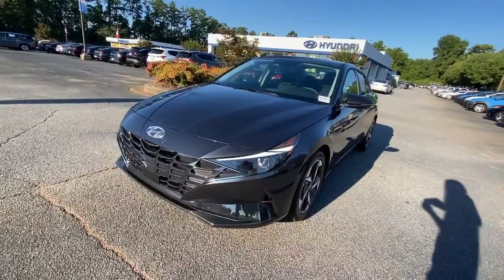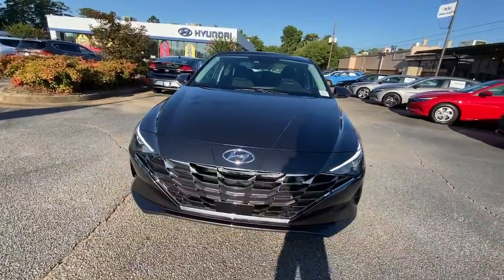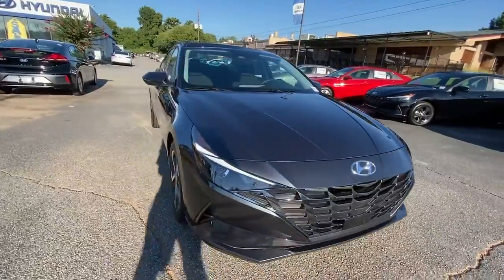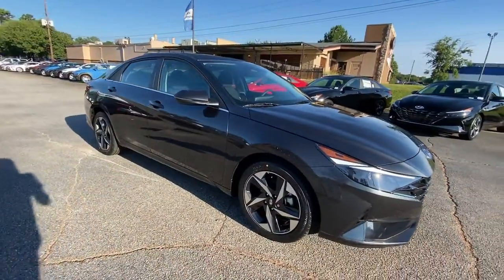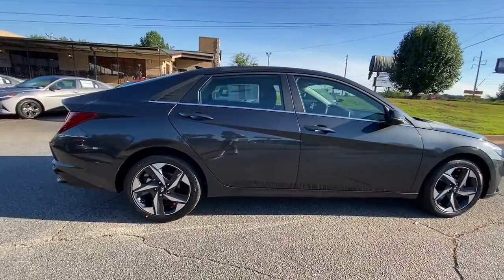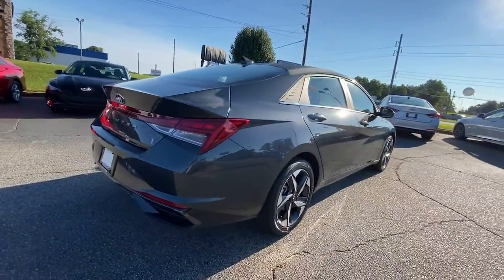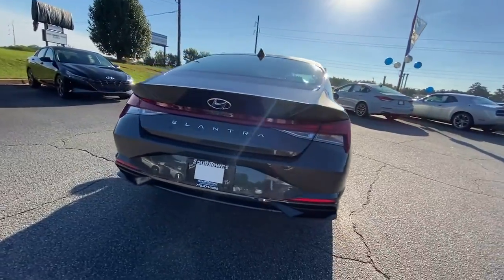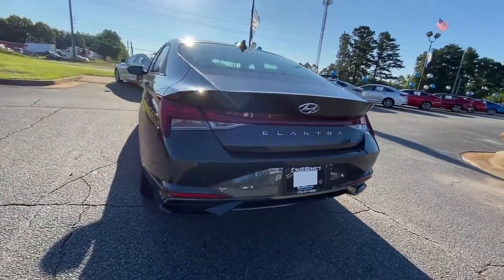2022 Hyundai Elantra Riverdale, Morrow, Union City, Jonesboro, Forest Park, GA H8524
Portofino Gray New 2022 Hyundai Elantra available in Riverdale, Georgia at Southtowne Hyundai of Riverdale. Servicing the Morrow, Union City, Jonesboro, Forest Park, GA area.

Price includes: $500 - HMF Standard Rate Bonus Cash . Exp. 10/04/2021   Portofino Gray 2022 Hyundai Elantra SEL Convenience and Premium Package FWD IVT 2.0L 4-Cylinder DOHC 16V Convenience + Premium Package Electronic Parking Brake Forward Collision Avoidance Assist Full 10.25 LCD TFT Cluster Heated Front Seats Heated Outside Mirrors Leather-Wrapped Steering Wheel Option Group 02 Smart Cruise Control w/Stop and Go Wireless Device Charging.brbrHome of the 20 YEAR / MILLION MILE WARRANTY! Convenience + Premium Package (Electronic Parking Brake Forward Collision Avoidance Assist Full 10.25 LCD TFT Cluster Heated Front Seats Heated Outside Mirrors Leather-Wrapped Steering Wheel Option Group 02 Smart Cruise Control w/Stop and Go and Wireless Device Charging) 16 x 6.5J Alloy Wheels 4-Wheel Disc Brakes 6 Speakers ABS brakes Air Conditioning Alloy wheels AM/FM radio: SiriusXM Auto High-beam Headlights Automatic temperature control Brake assist Bumpers: body-color Delay-off headlights Driver door bin Driver vanity mirror Dual front impact airbags Dual front side impact airbags Electronic Stability Control Emergency communication system: Blue Link Connected Car Service (3-year complimentary subscription) Exterior Parking Camera Rear Front anti-roll bar Front Bucket Seats Front Center Armrest Front dual zone A/C Front reading lights Front wheel independent suspension Fully automatic headlights Illuminated entry Low tire pressure warning Occupant sensing airbag Outside temperature display Overhead airbag Overhead console Panic alarm Passenger door bin Passenger vanity mirror Power door mirrors Power steering Power windows Premium Cloth Seat Trim Radio: AM/FM/HD/SiriusXM Display Audio Rear window defroster Remote keyless entry Security system Speed control Speed-sensing steering Steering wheel mounted audio controls Tachometer Telescoping steering wheel Tilt steering wheel Traction control Trip computer and Variably intermittent wipers. Recent Arrival! 31/41 City/Highway MPGbrbrbrSouthTowne is a family owned and operated full-service dealer serving the communities of Newnan Peachtree City Carrollton Griffin LaGrange Columbus Union City Morrow Riverdale Fayetteville and the rest of Greater Atlanta for more than 25 years. We are 100% committed to ensuring this will be the most pleasant car-buying and ownership experience youve encountered. We look forward to the opportunity to earn your business. Price does not include tax tag title fees or doc fee of $897.